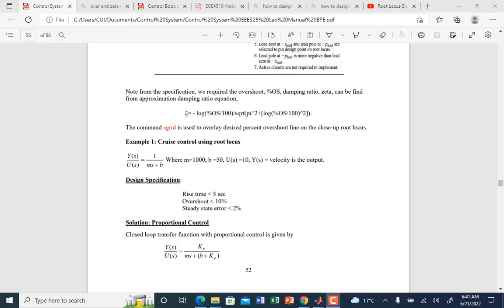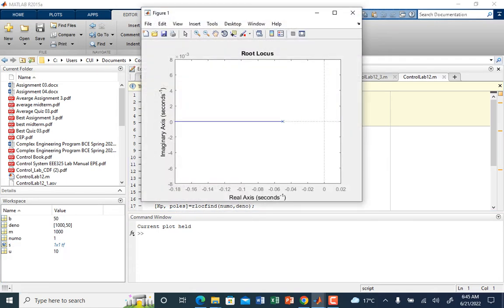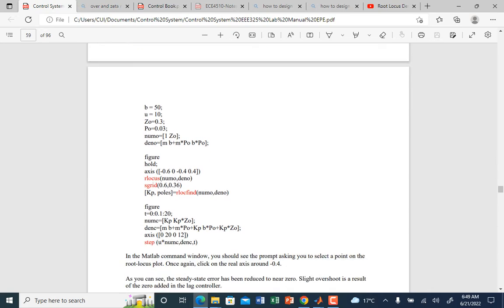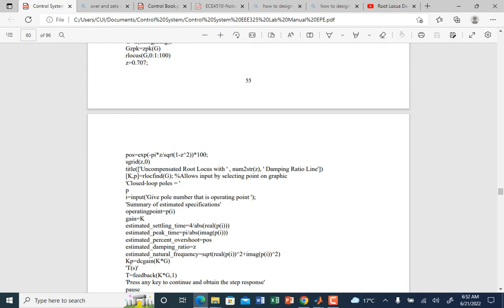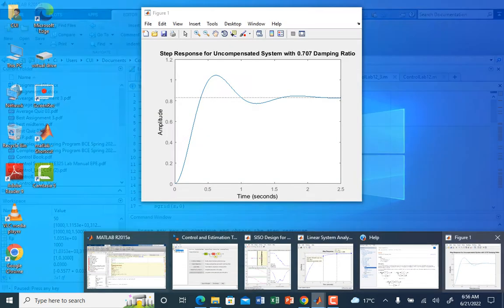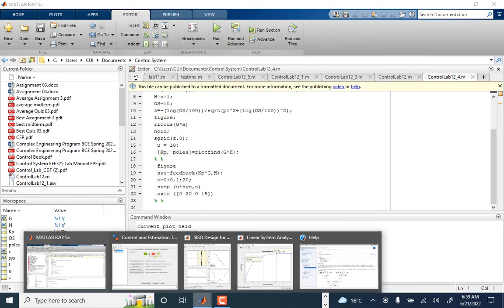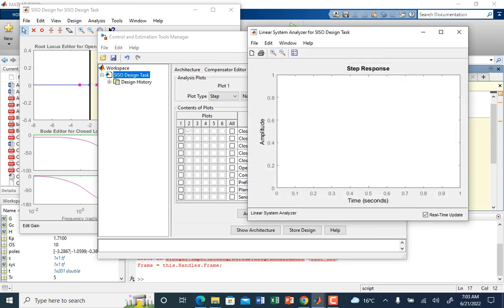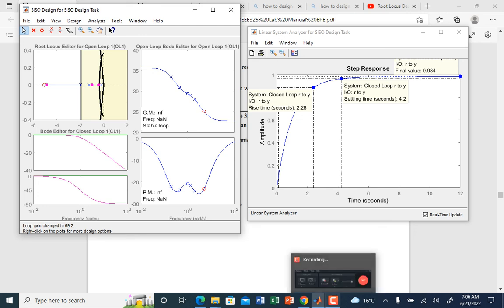Control Lab 12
Controller Design, P, PD and Lag Network Design